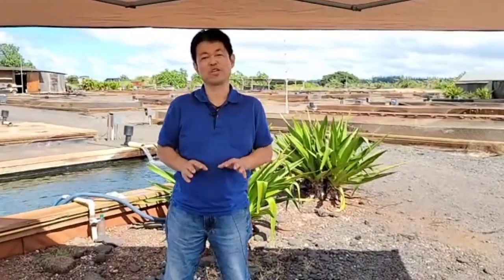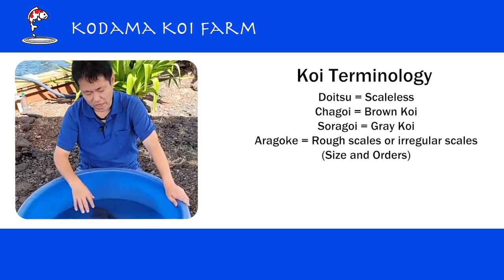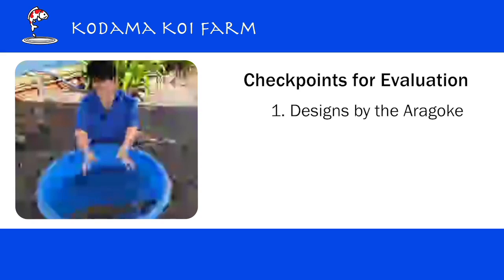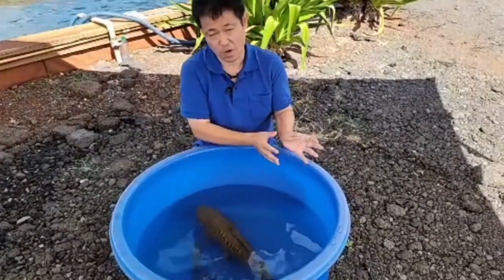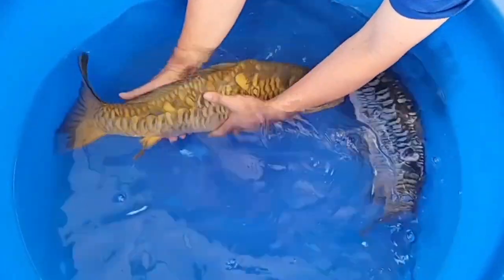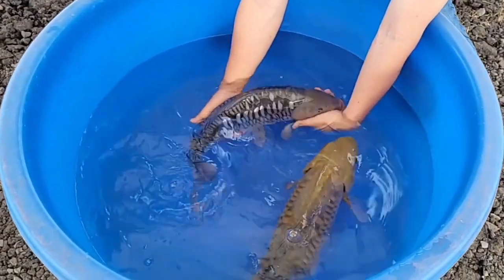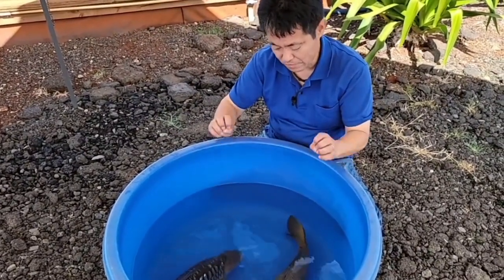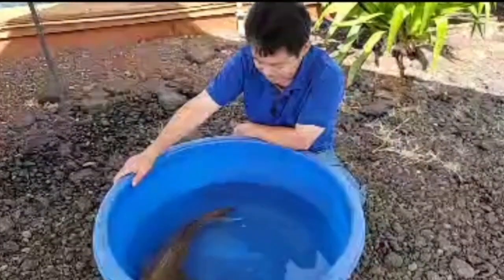Kodama Showcase Vol. 30 Doitsu Chaogoi & Doitsu Soragoi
Did you know Doitsu means scaleless? Watch as Taro showcases these two beautiful rare high quality Doitsu Chaogoi and Doitsu Soragoi. He goes in great depth on their unspoken beauty and why they are so unique.

📒 Learn More 📒

⚡️ Informational Videos ⚡️

1) Salt in a Koi Pond - Benefits and How to Use Salt Safely: Koi are freshwater fish, however learn how using salt in your koi pond can treat various illnesses and save your koi's life

2) Top 9 Groups of Japanese Koi Varieties: Learn more about most popular varieties in the koi world

3) 5 Spring Koi Pond Prep Tips for Successful Year Using Proper Opening Maintenance: It's Spring Time! Follow these tips to make sure your pond is safe as we enter the warmer months

⚡️ Informational Blogs ⚡️

1) Is Your Koi Sick? Learn how to diagnose your koi's sickness and how you can treat those sicknesses

2) QUARANTINE, QUARANTINE, QUARANTINE! Learn why quarantining your koi is the #1 rule to follow and how you can set up a proper quarantine tank

3) Don't have the space for an outdoor koi pond? That's okay, read our blog on how you can keep koi in an aquarium and the benefits that come with it